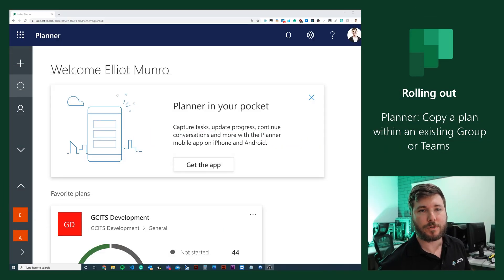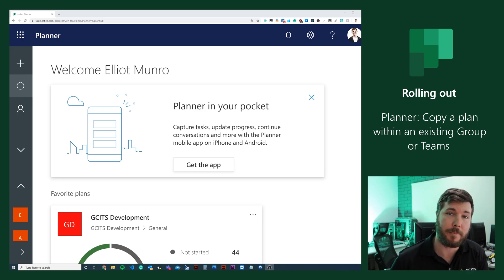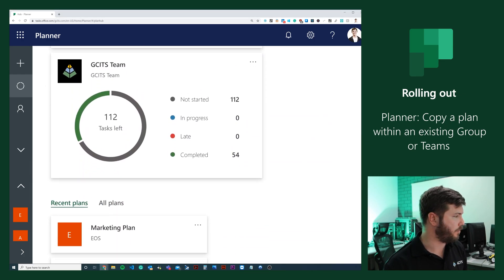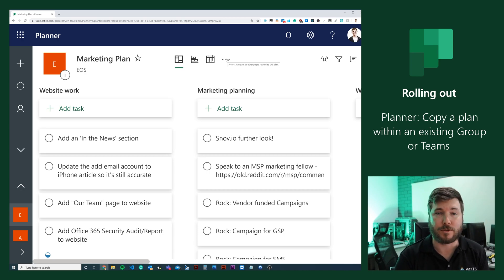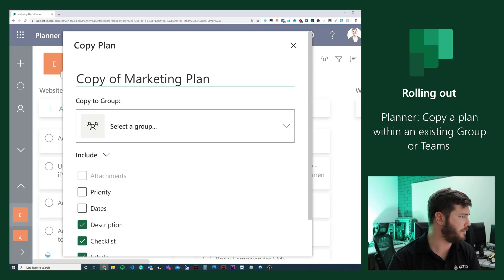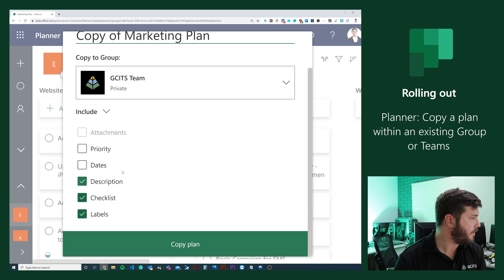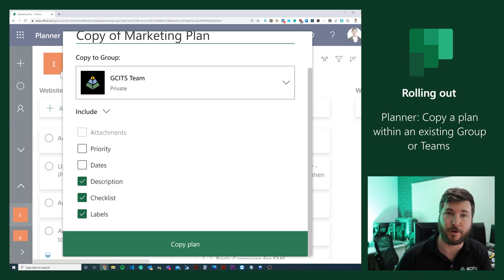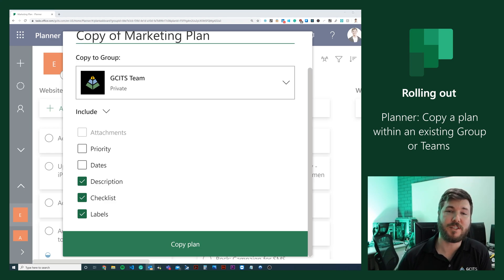Copy a Plan into another Microsoft 365 Group or Team - Microsoft Planner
The ability to copy a plan to a new or existing group or team is rolling out now. Just open the plan in Planner, click the three dots on the top menu and select Copy plan. You can also choose whether to copy attachments, priorities, dates, descriptions, checklists and labels.

From Microsoft's notes: You will be able to select an
existing group or team that you d like to copy an existing plan into. You will also be able to select what should be copied over from the original plan.